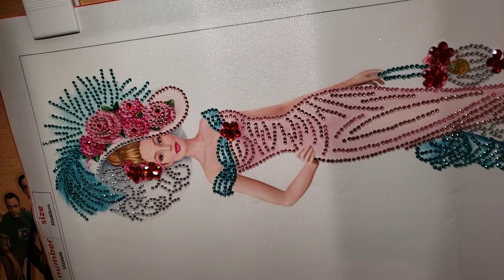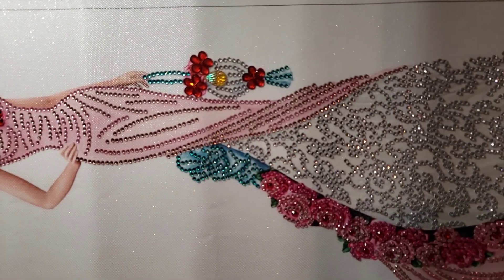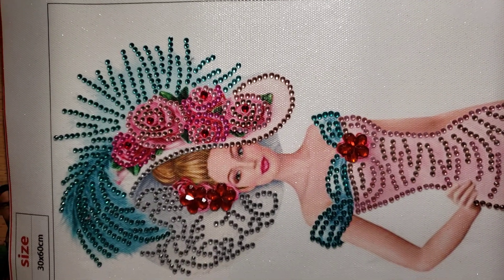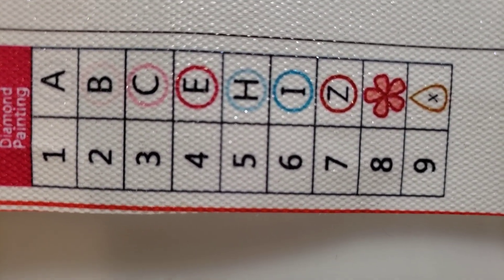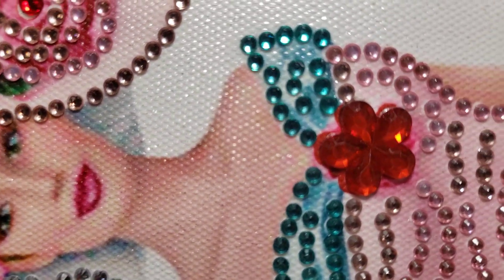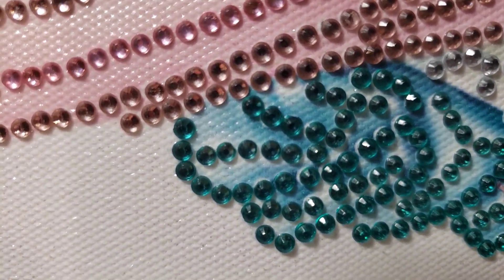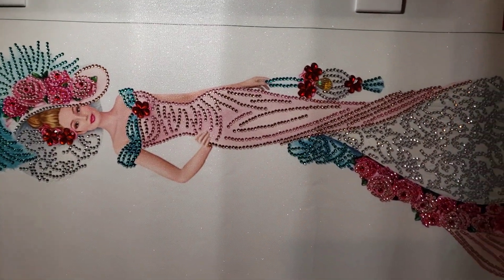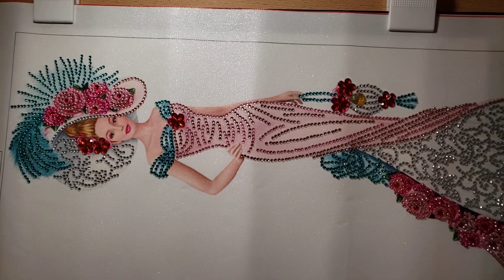Elegant lady. 2nd of the 2 pack